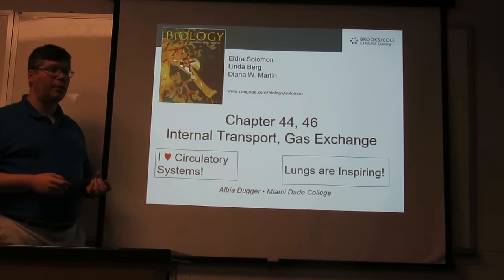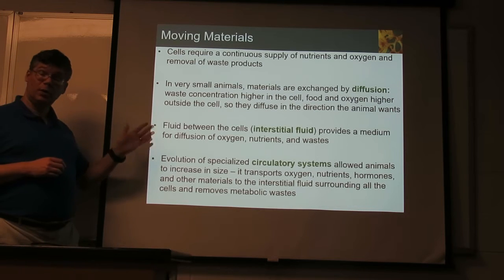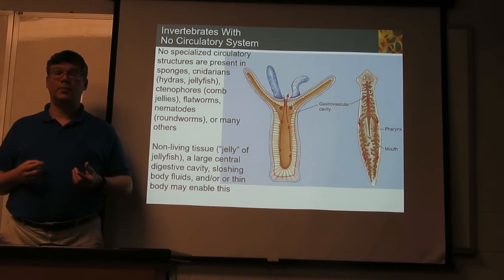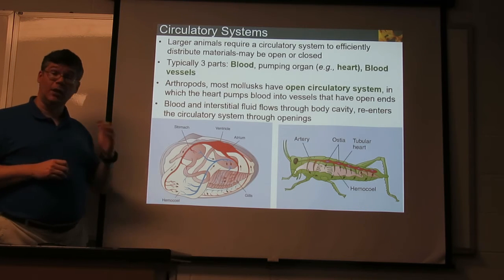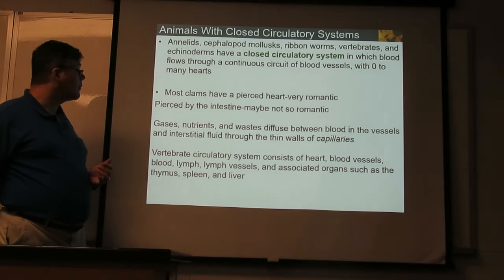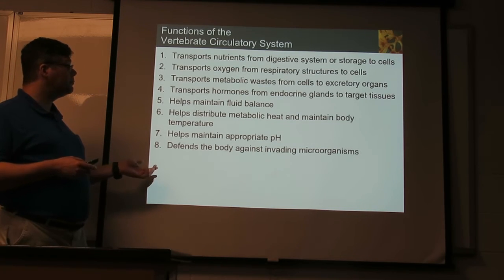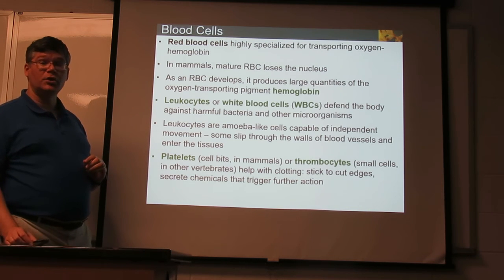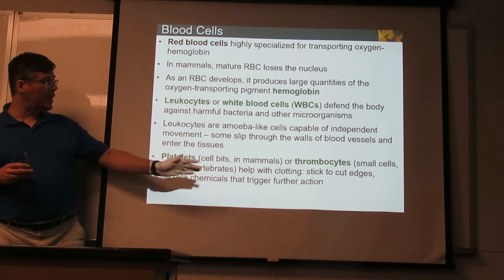CircResp1MVI 8137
Circulatory Systems Lecture 1